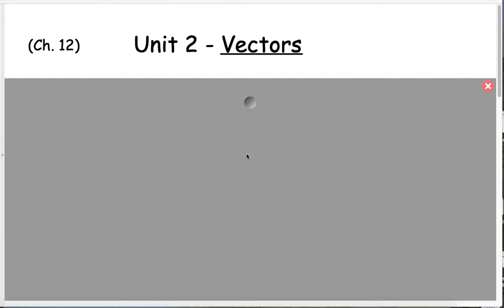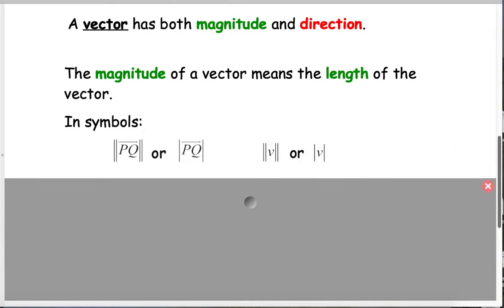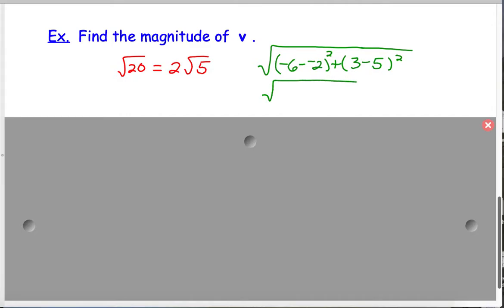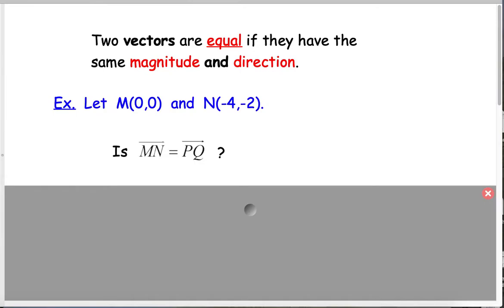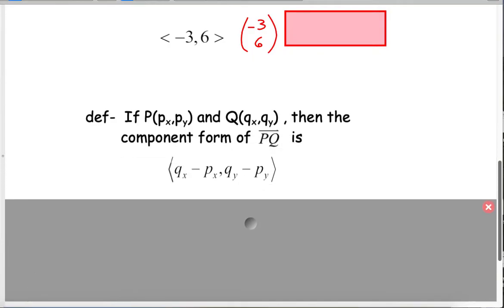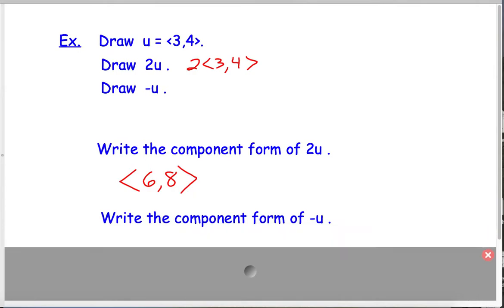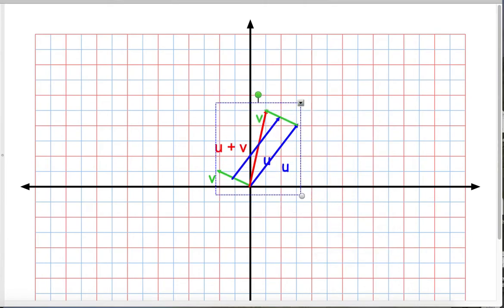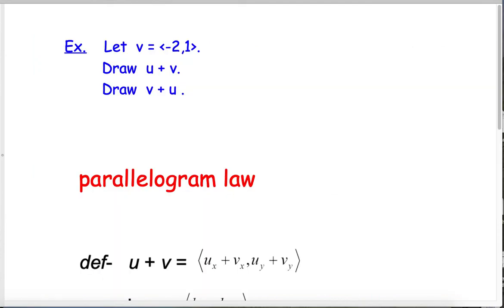IB Math HL - unit 02 day 01 vectors